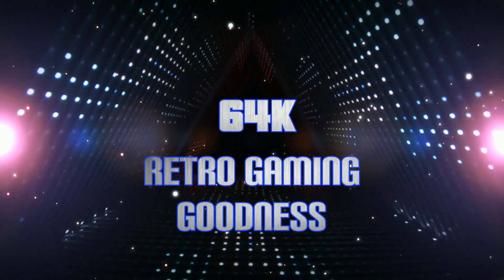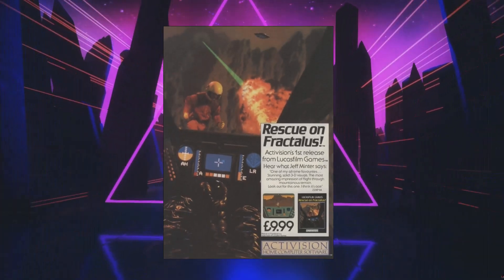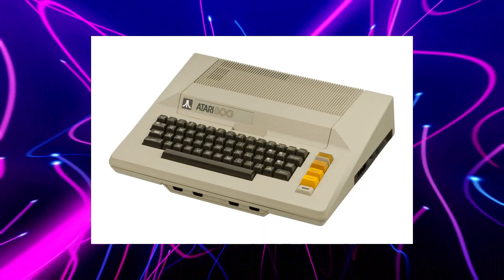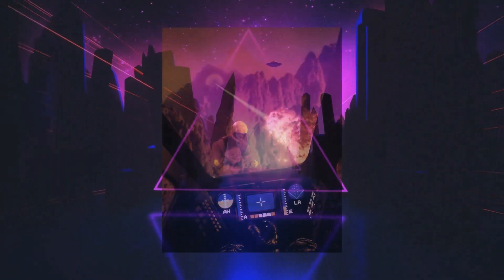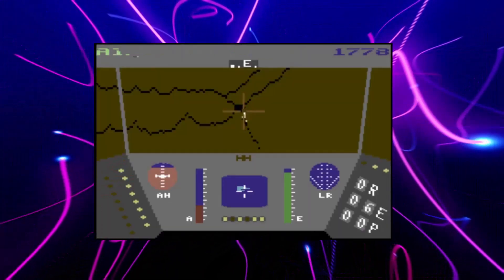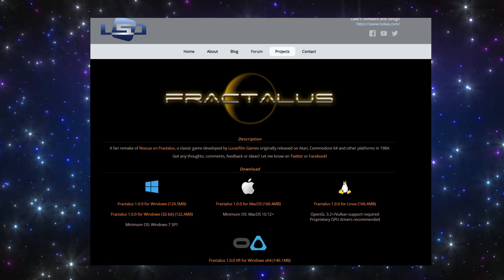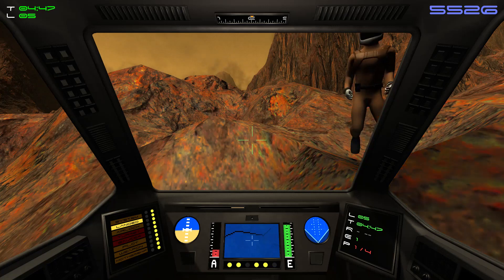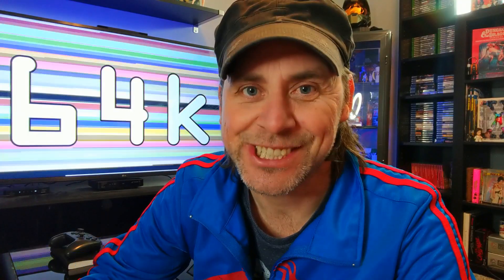Retro Remakes #1 (Rescue on Fractalus (C64) + Fractalus (PC) )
In this 1st episode I check out "Fractalus" an unofficial remake of the classic 1984 game "Rescue on Fractalus" by Lucasfilm games + we have a look at the making of the original game.

Link to the download of Fractalus.